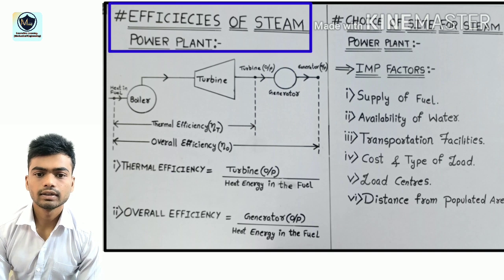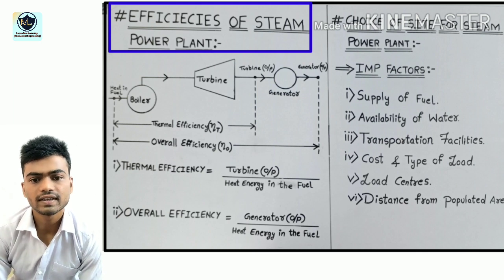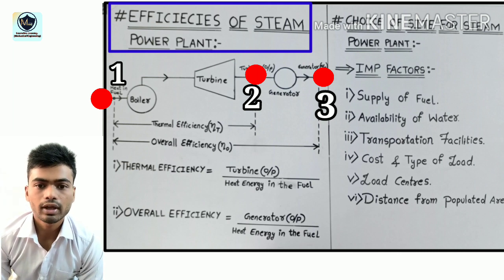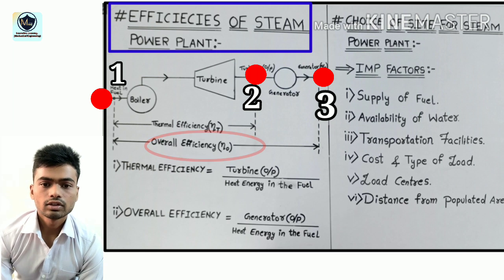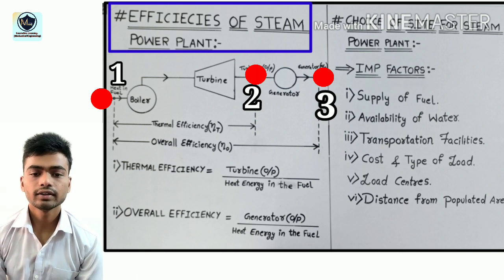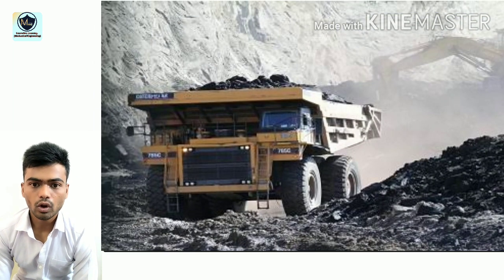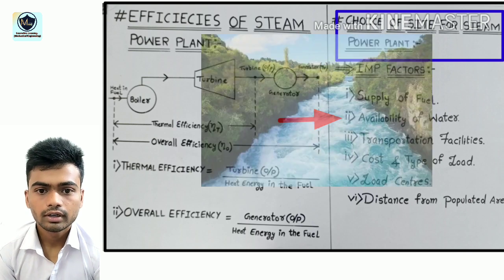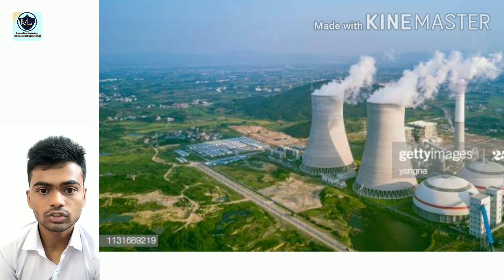Efficiencies of Steam power plant and choice of site for steam power plant | Thermal Engineering-2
Welcome to Maaz Innovative Learning,
In this video i have explained about,
 1. Efficiencies of Steam power plant &
 2. Choice of site for steam power plant.